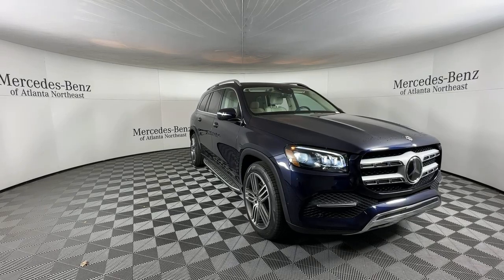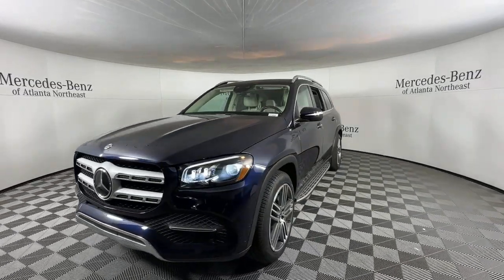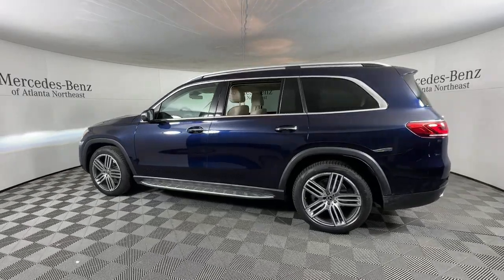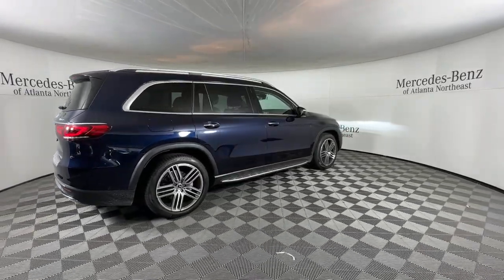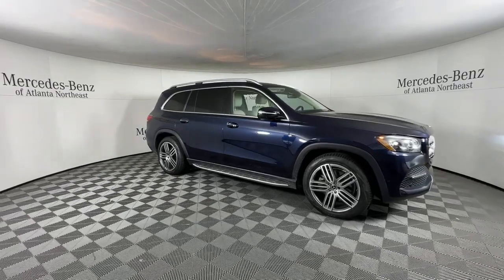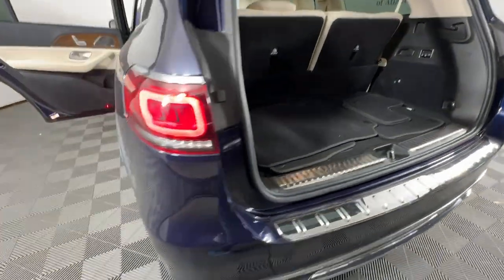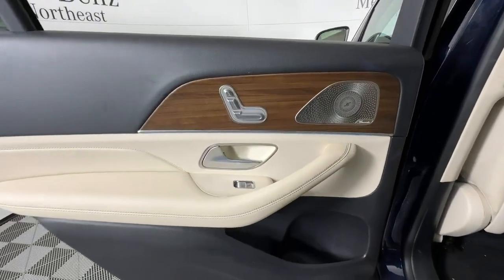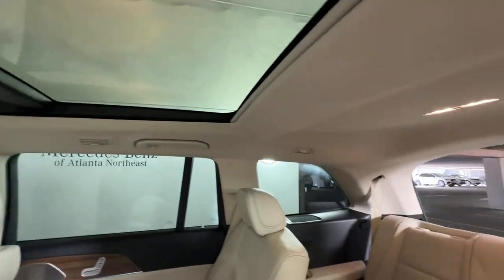2021 Mercedes-Benz GLS Duluth, Lawrenceville, Cumming, Johns Creek, Atlanta, GA 23908P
Brilliant Blue Metallic Used 2021 Mercedes-Benz GLS GLS 450 available in Duluth, Georgia at  Mercedes-Benz of Atlanta Northeast. Servicing the Lawrenceville, Cumming, Johns Creek, Atlanta, GA area.

Recent Arrival! Certified. Clean CARFAX. CARFAX One-Owner.brbr2021 Brilliant Blue Metallic Mercedes-Benz GLS GLS 450 9-Speed Automatic 4-Way Driver Lumbar Support 4-Wheel Disc Brakes 5-Zone Climate Control 6-Seat Configuration ABS brakes Active Brake Assist w/Cross-Traffic Function Active Distance Assist DISTRONIC Active Emergency Stop Assist Active Lane Change Assist Active Speed Limit Assist Active Steering Assist Active Stop & Go Assist Adaptive suspension Apple CarPlay/Android Auto Auto High-beam Headlights Auto tilt-away steering wheel Auto-dimming Rear-View mirror Auto-leveling suspension Automatic temperature control Blind Spot Assist Brake assist Burmester Surround Sound System Delay-off headlights Driver Assistance Package Plus Electronic Stability Control Evasive Steering Assist Four wheel independent suspension Front dual zone A/C Fully automatic headlights Garage door transmitter: HomeLink Genuine wood console insert Genuine wood dashboard insert Genuine wood door panel insert Heated front seats Heated and Ventilated Power Front Seats w/Memory Illuminated entry Illuminated Running Boards Moonroof Navigation system: MB Navigation Panic alarm Panorama Roof Power Liftgate Premium audio system: MBUX PRE-SAFE PLUS Rear-End Collision Protection Radio: MBUX Multimedia System Rear air conditioning Rear dual zone A/C Rear fog lights Remote keyless entry Route-Based Speed Adaptation Security system Speed-sensing steering Steering wheel memory Steering wheel mounted audio controls Traction control Traffic Sign Assist Wheels: 21 Triple 5-Spoke.brbrMercedes-Benz Certified Pre-Owned Details:brbr  * Includes Trip Interruption Reimbursement and 7 days/500 miles Exchange Privilegebr  * Warranty Deductible: $0br  * Roadside Assistancebr  * 165+ Point Inspectionbr  * Vehicle Historybr  * Transferable Warrantybr  * Limited Warranty: 12 Month/Unlimited Mile beginning after new car warranty expires or from certified purchase date
Navigation system: MB Navigation|Driver Assistance Package Plus|Panorama Roof|13 Speakers|AM/FM radio: SiriusXM|Burmester  Surround Sound System|Premium audio system: MBUX|Radio: MBUX Multimedia System|Weather band radio|5-Zone Climate Control|Air Conditioning|Automatic temperature control|Front dual zone A/C|Rear air conditioning|Rear dual zone A/C|Rear window defroster|Head restraints memory|Memory seat|Power driver seat|Power steering|Power windows|Remote keyless entry|Steering wheel memory|Steering wheel mounted audio controls|Adaptive suspension|Auto-leveling suspension|Four wheel independent suspension|Speed-sensing steering|Traction control|4-Wheel Disc Brakes|ABS brakes|Child-Seat-Sensing Airbag|Dual front impact airbags|Dual front side impact airbags|Emergency communication system: eCall Emergency System|Front anti-roll bar|Knee airbag|Low tire pressure warning|Occupant sensing airbag|Overhead airbag|Power adjustable front head restraints|Rear anti-roll bar|Moonroof|Power Liftgate|Blind Spot Assist|Brake assist|Electronic Stability Control|Auto High-beam Headlights|Delay-off headlights|Fully automatic headlights|Rear fog lights|Active Brake Assist w/Cross-Traffic Function|Active Emergency Stop Assist|Active Lane Change Assist|Evasive Steering Assist|Panic alarm|Security system|Active Distance Assist  DISTRONIC|Active Steering Assist|Route-Based Speed Adaptation|Speed control|Traffic Sign Assist|Active Stop & Go Assist|Auto-dimming door mirrors|Bumpers: body-color|Heated door mirrors|Illuminated Running Boards|Power door mirrors|Roof rack: rails only|Spoiler|Turn signal indicator mirrors|Active Speed Limit Assist|Apple CarPlay/Android Auto|Auto tilt-away steering wheel|Auto-dimming Rear-View mirror|Compass|Driver door bin|Driver vanity mirror|Front reading lights|Garage door transmitter: HomeLink|Genuine wood console insert|Genuine wood dashboard insert|Genuine wood door panel insert|Heated and Ventilated Power Front Seats w/Memory|Illuminated entry|Outside temperature display|Overhead console|Passenger vanity mirror|PRE-SAFE  PLUS Rear-End Collision Protection|Rear reading lights|Rear seat center armrest|Tachometer|Telescoping steering wheel|Tilt steering wheel|Trip computer|3rd row seats: split-bench|4-Way Driver Lumbar Support|6-Seat Configuration|7-Seat Configuration|